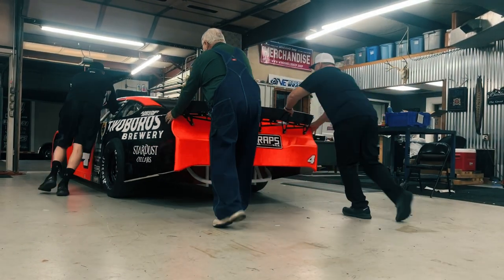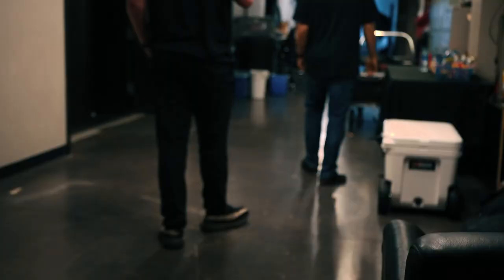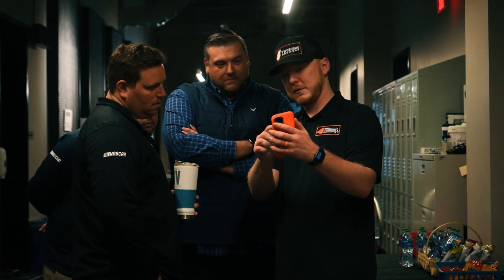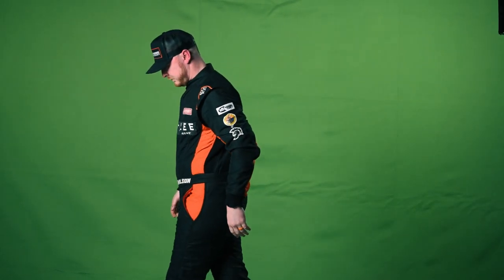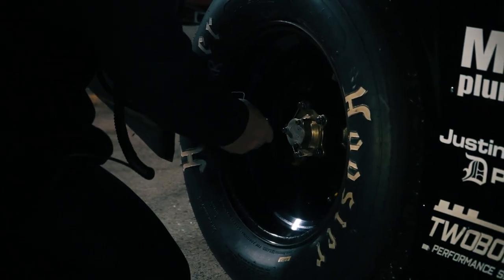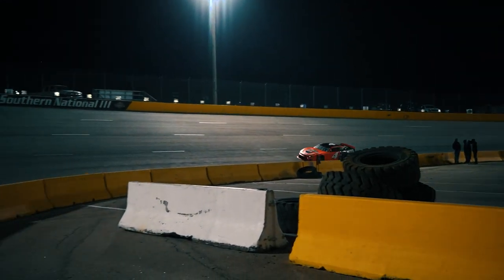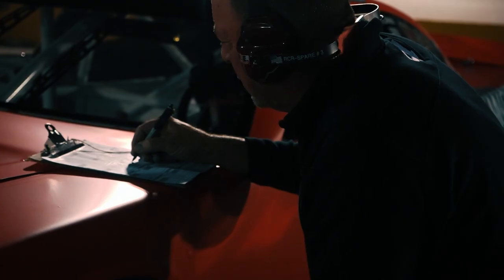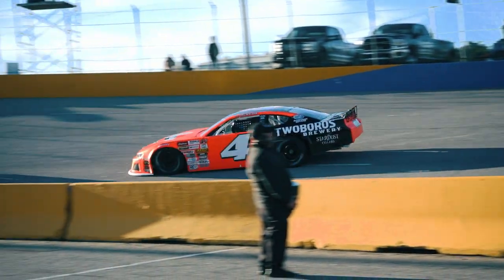CARS Tour season opener recap VLOG | Dylon Wilson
Take in the CARS Tour Southern National experience with me! We had a blast, but have a lot of work to do to climb the leaderboard.

Dylonwilson.shop